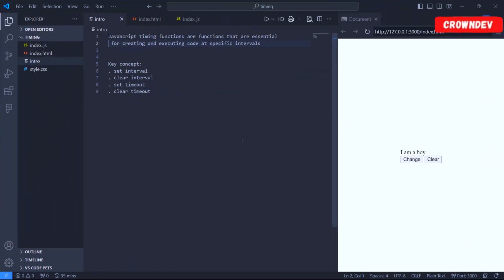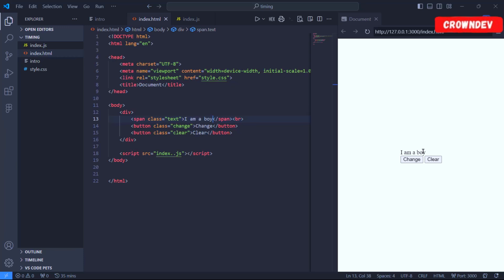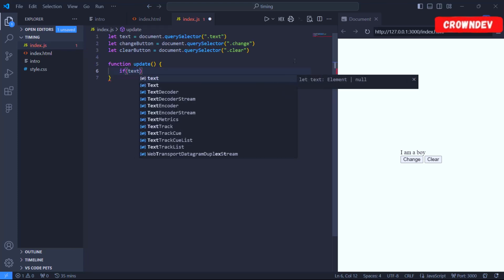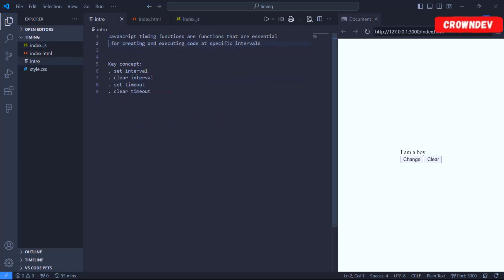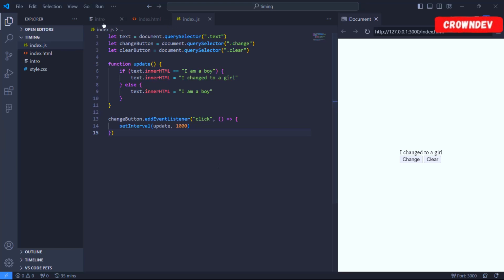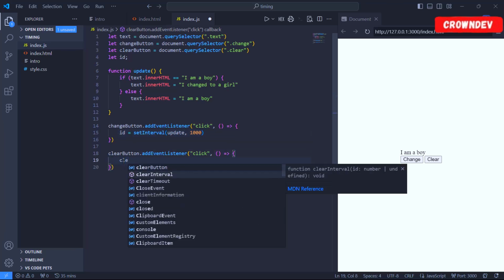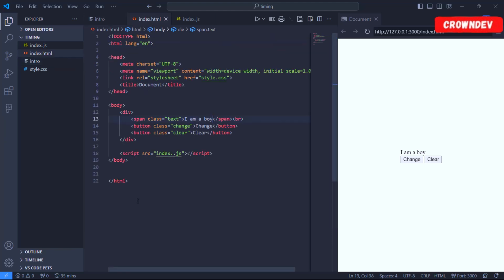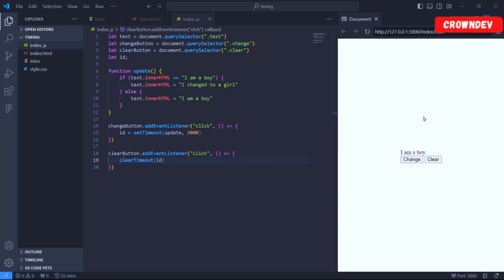Exploring JavaScript Timing Functions: The Foundation for Building a Stopwatch |CrownDev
Learn the fundamentals of JavaScript timing functions in this tutorial! We'll explore setTimeout, setInterval, clearTimeout, and clearInterval, providing you with the essential knowledge to manage timed operations in your code. Perfect for beginners looking to understand how to control time-based events in JavaScript. This video lays the foundation for building advanced projects like a stopwatch.